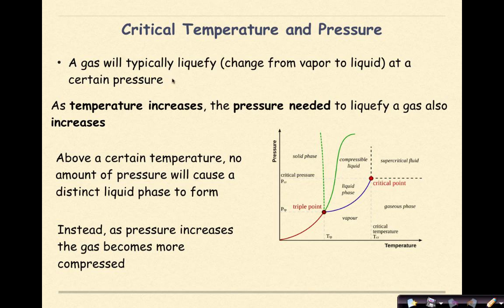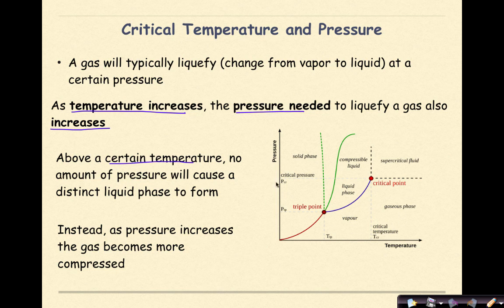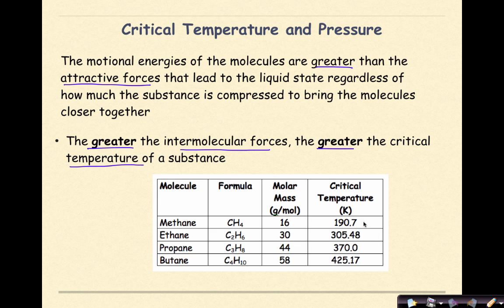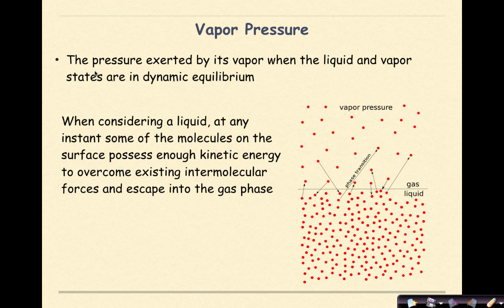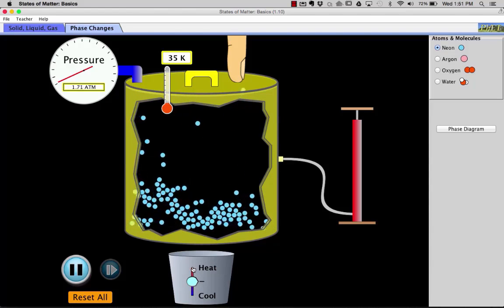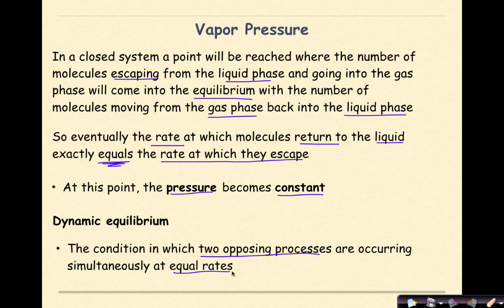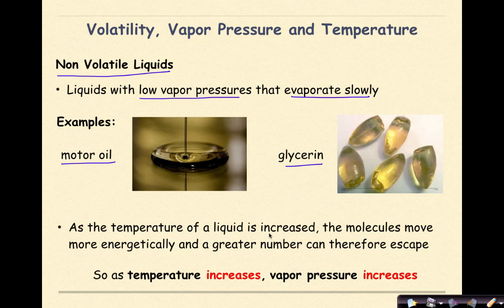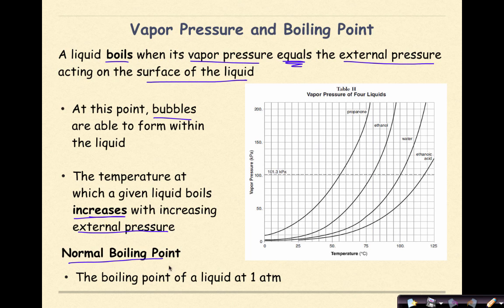AP Chemistry Liquid Phase Terminology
This tutorial brings the discussion of intermolecular forces, solids and liquids to focus on the liquid phase. While these concepts are not specifically covered in the AP Chemistry curriculum as heavily in the past, it is still a good idea to have a working knowledge of some of the base terms. Concepts such as critical temperature, critical pressure, vapor pressure, volatile versus non volatile liquids are discusses. The relationship between vapor pressure and boiling point is also considered in a very general sense. The tutorial ends with a discussion of normal boiling point.